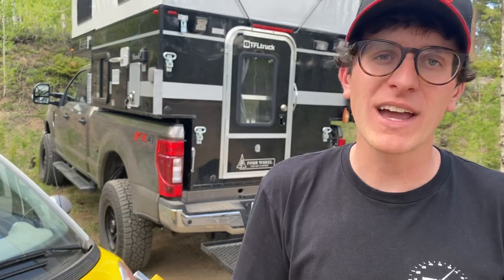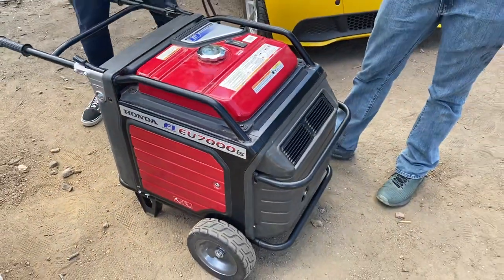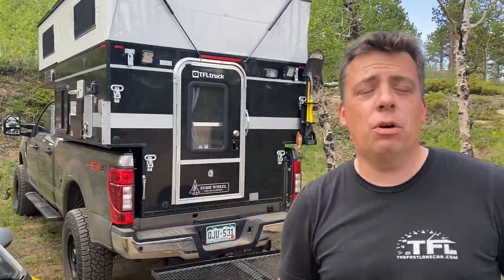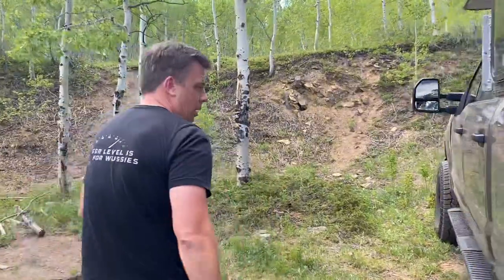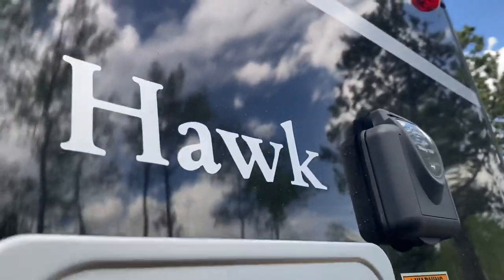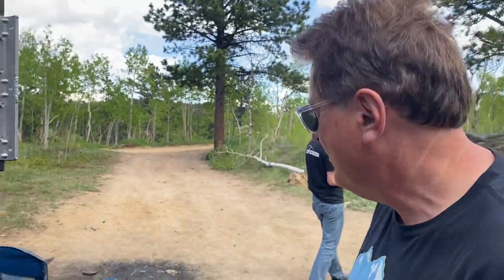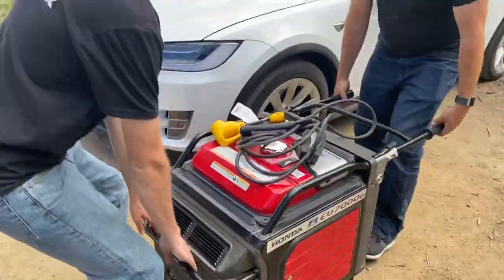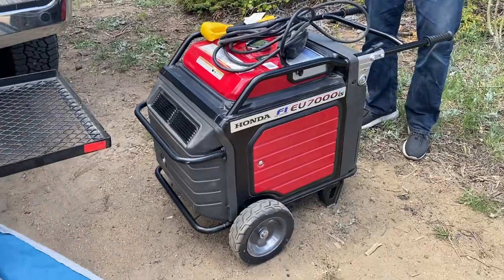Behind The Scenes: We Go ELECTRIC Car Camping With The Tesla Model X And Smart ForTwo!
) Can you charge an electric car in the sticks using nothing but a generator? We find out by going camping with the Tesla Model X and Smart ForTwo Electric Drive deep in the woods!